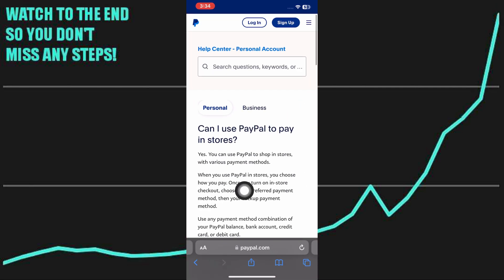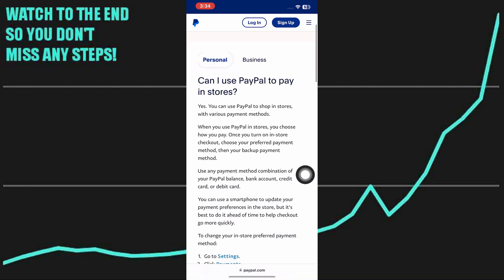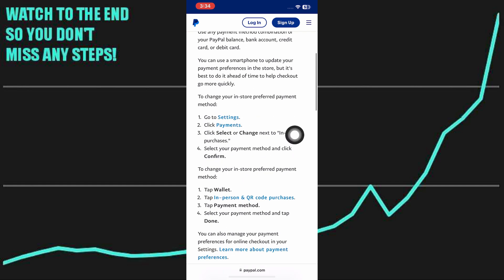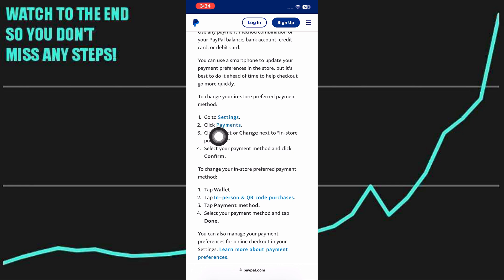HOW TO PAY WITH PAYPAL QR CODE IN STORES 2023! (BEST WAY) 2025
In this video, we will walk you through the step-by-step process of How to Pay With Paypal QR Code In Stores. We'll delve into the details, provide valuable insights, and ensure you have all the information you need to succeed. Here's what you can expect:

0:00 INTRO
0:06 TUTORIAL